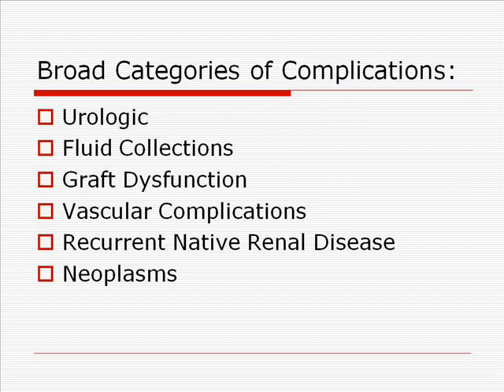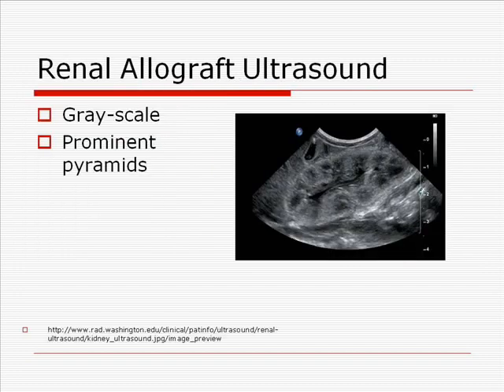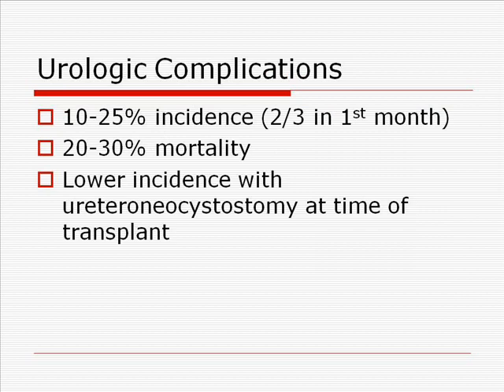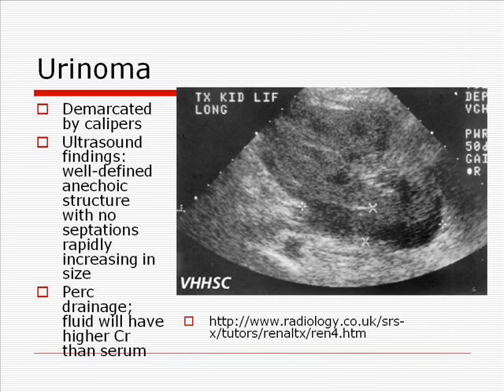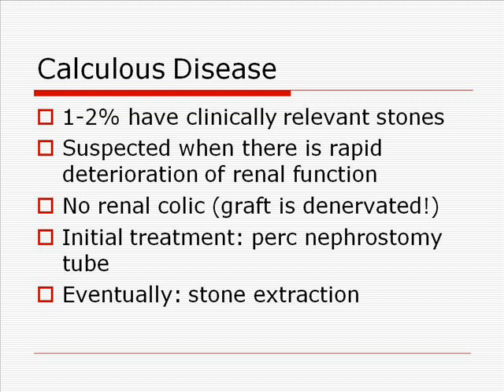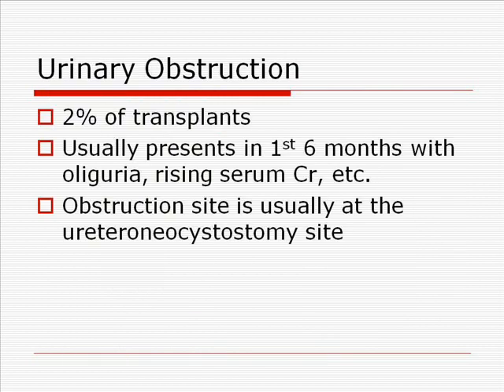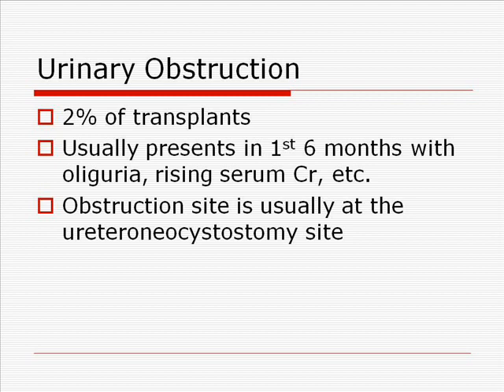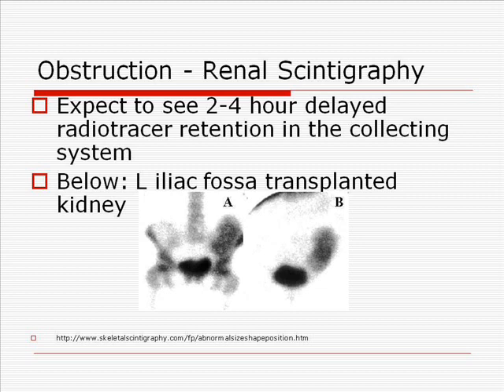Complications in Renal Transplant-1_0001.wmv